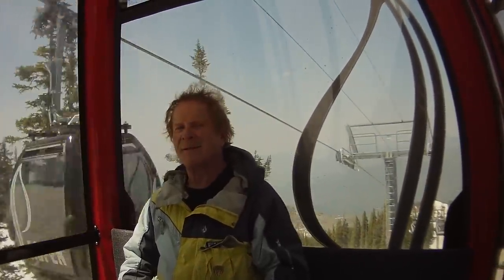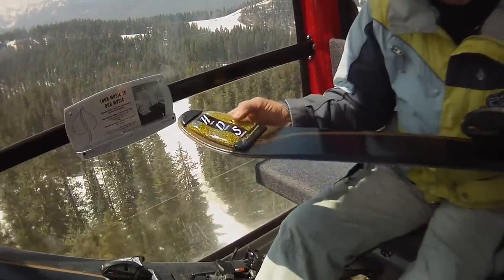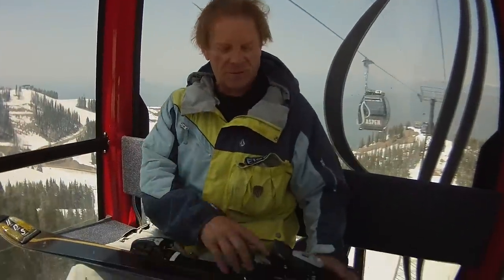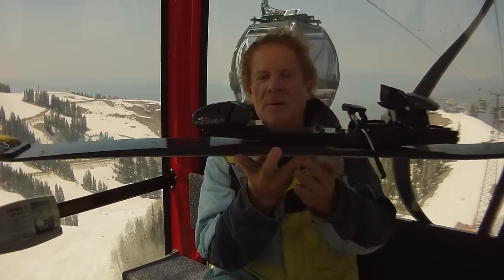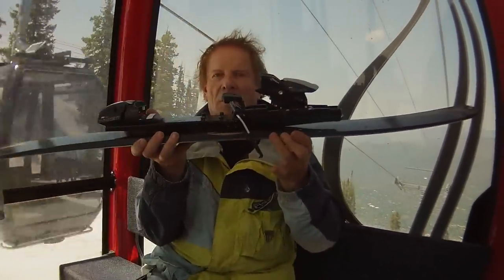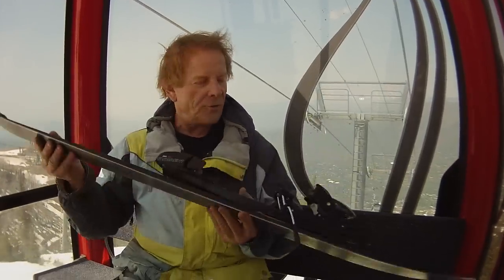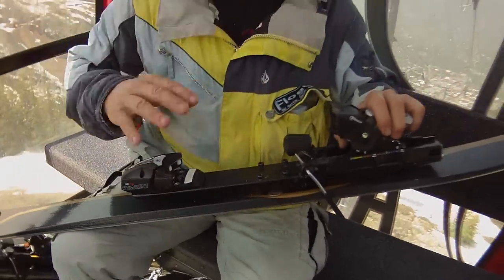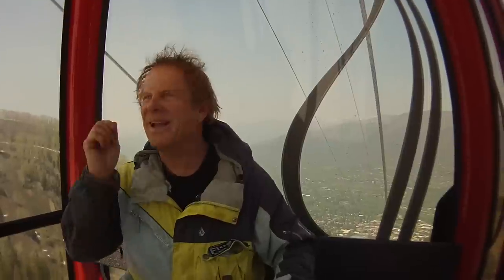Interview With Developer And Owner Of Flo Skis Adrian Floreani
The heart of the high performance system of FloSkis and boards is "FloHDS". It consists of a soft urethane rubber enclosure containing synthetic oil, ball bearings and air. It eliminates bouncing or chatter no matter how fast, or hard and bumpy the snow conditions. Turns are quicker and the grip on the snow is much greater. The Flo." Named for its inventor, one time NASA engineer Adrian Floreani,  The Flo is an anti-shock vibration damper of lead shot in synthetic oil, contained inside a translucent tube, mounted behind the ski tip. Imagine throwing an overripe tomato against a wall. Thud. No bounce. That's Flo.